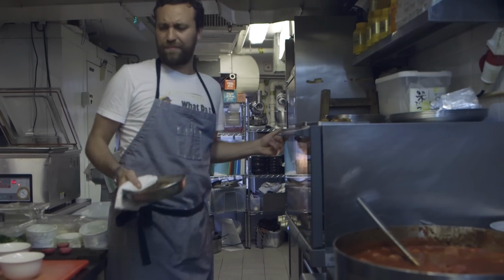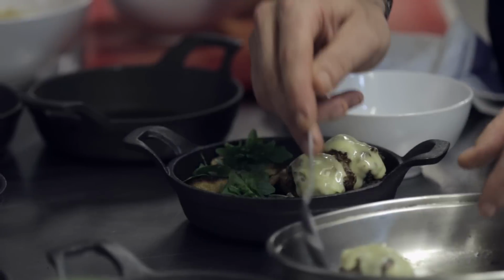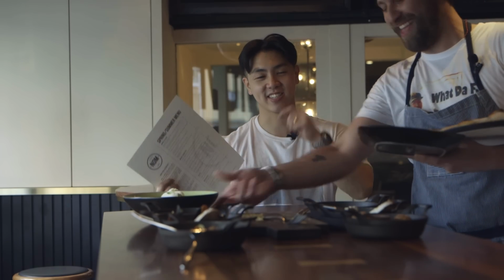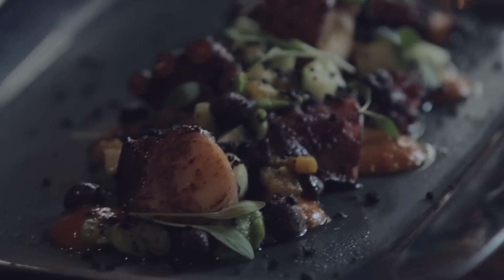Hong Kong's First Meatball Restaurant - N.O.M.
A contemporary restaurant based in the cramped metropolis that is Hong Kong, N.O.M. needed a selling point that differentiated its culinary experience from the plethora of restaurants crowding the city's streets. And it definitely succeeded, with a delectable recipe for cutting edge Italian comfort food that both wowed and attracted local and international diners. So in this edition of HYPEBEAST Eats, we take you on an intimate trip to N.O.M., which is a playful abbreviation for "Not Only Meatballs." While the bustling culinary scene in Hong Kong may boast some top-notch fare, quality meatballs are surprisingly something sparse, with many unaware of the full potential of such a simple dish. Coming off of more than a decade of experience, head chef Fabrizio Napolitano makes sure that local foodies are offered Italian comfort food made to the best of quality, and always reinvented so that simple dishes are kept innovative. Check out the video above, and make sure to head to N.O.M. to try the goods yourself.

N.O.M.
1-5 Elgin Street
Central
HONG KONG